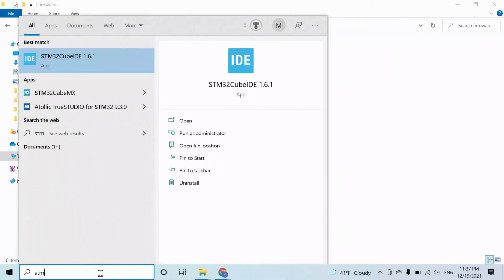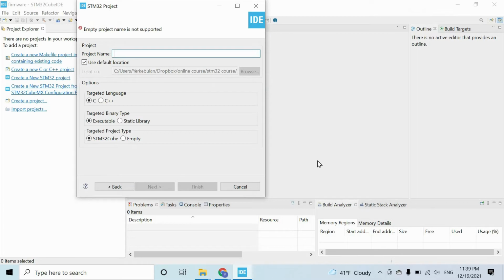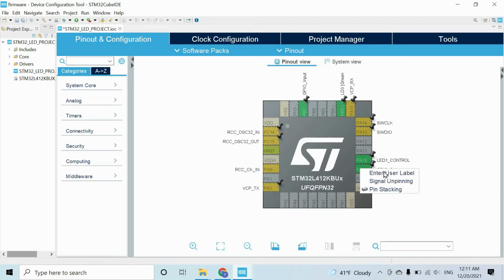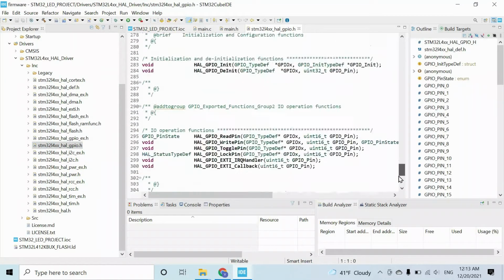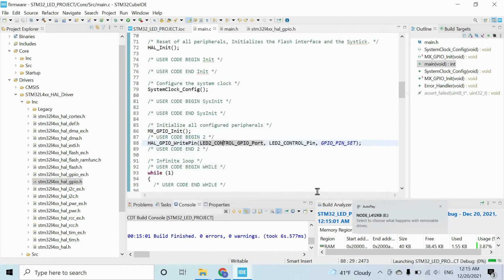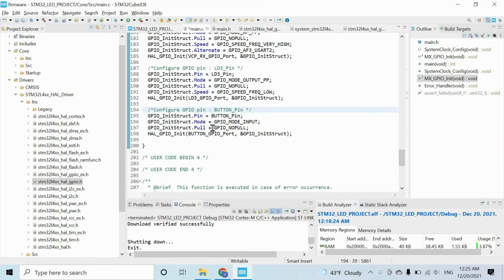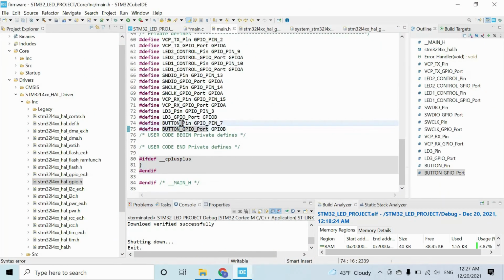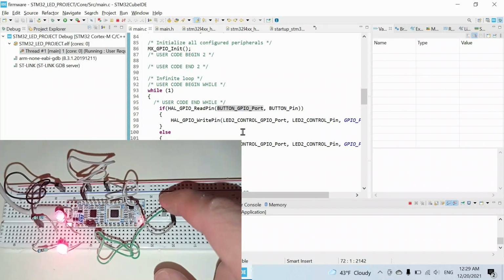3 - STM32 GPIO HAL programming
A step-by-step guide how to program GPIO using HAL API. We will learn how to control LEDs using the button. To get the whole tutorial of the STM32 for beginners, please visit

0:00 Workspace explanation
0:45 Creating a new project
2:08 Configuring GPIO peripheral
3:44 Writing a code to control LEDs
7:10 Connecting a pull-up resistor
8:30 Reading the status of the button using GPIO input mode